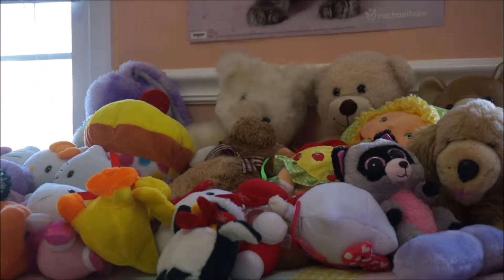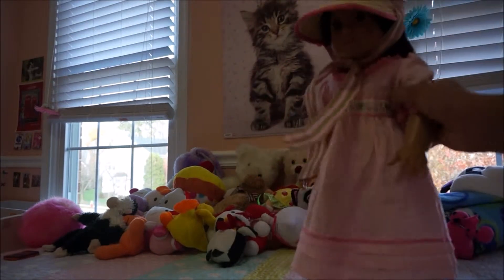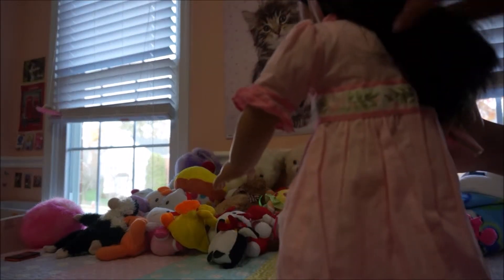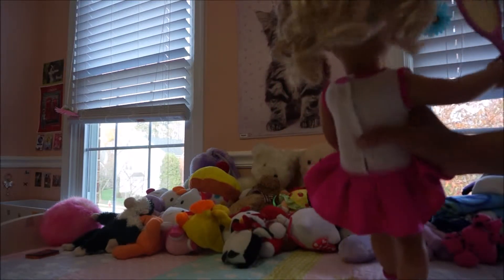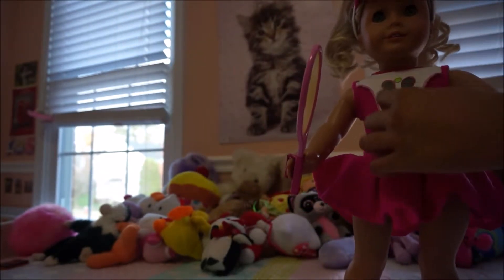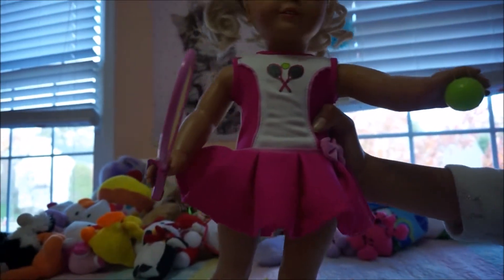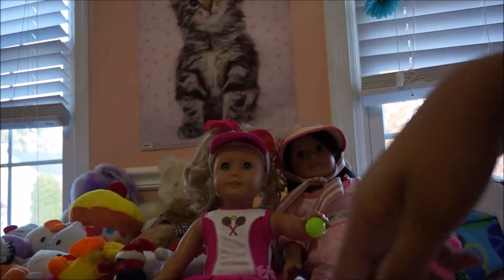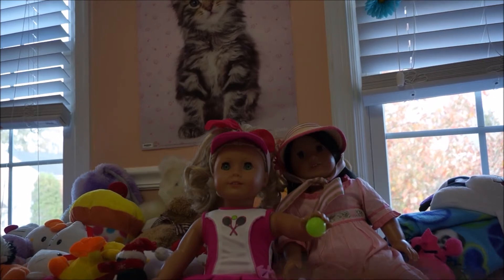What My Dolls Are Wearing for Halloween!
Hey guys!! I had some different choices for costumes and this year I decided to have different ones. What are your dolls dressing up as? I hope that you guys enjoyed this video! More Halloween vids coming up soon!! :)

I will see ya guys later! Bye for now!

) Did you like Claire's or Caroline's? My favorite was Caroline's costume! :D